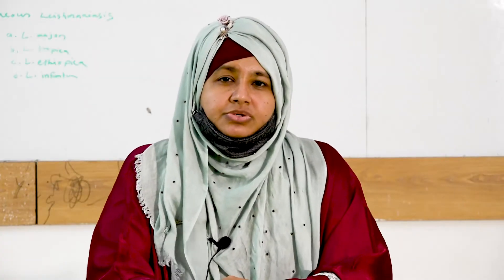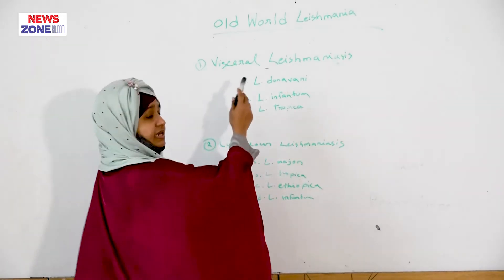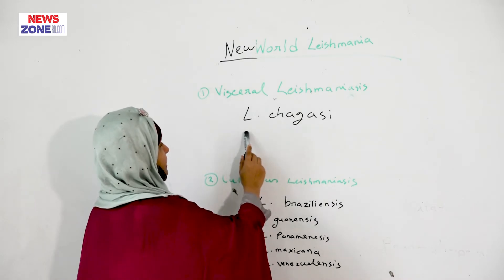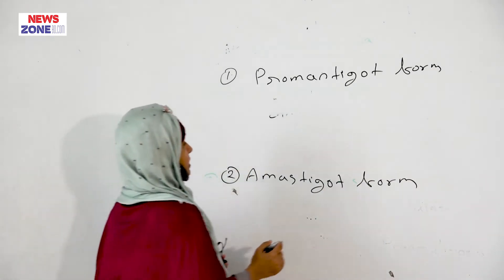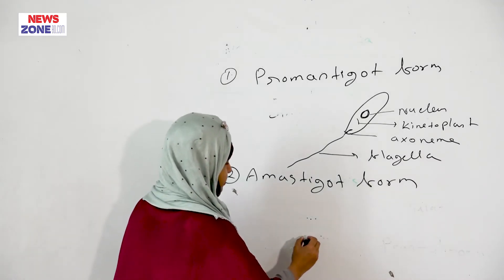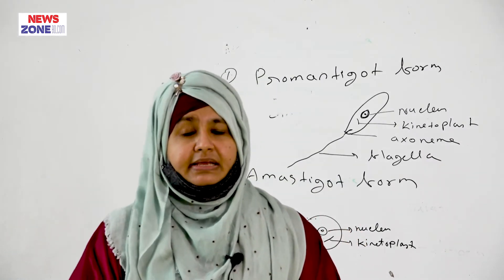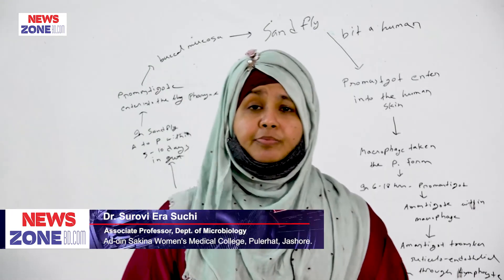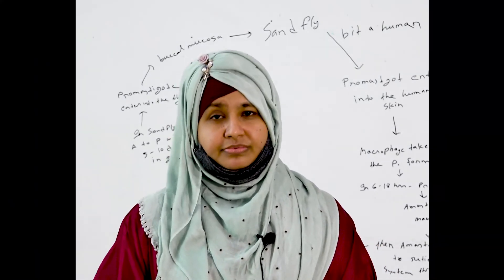Haimoflagellates, P-1 II Dr. Surovi Era Suchi, Assoc. Prof. Microbiology II ASWMC II Online Class II